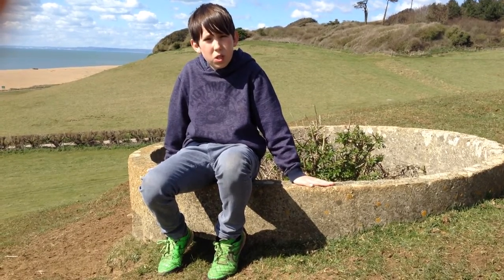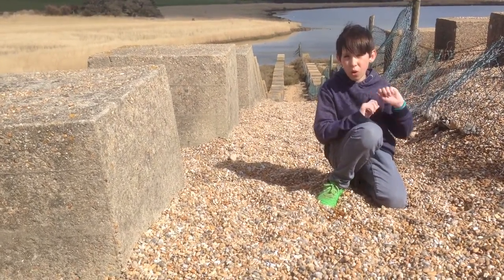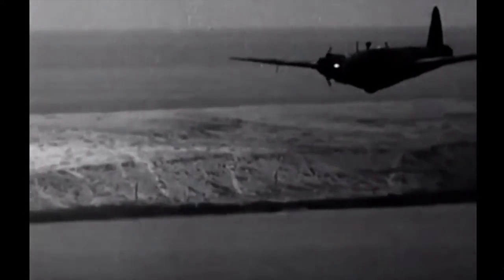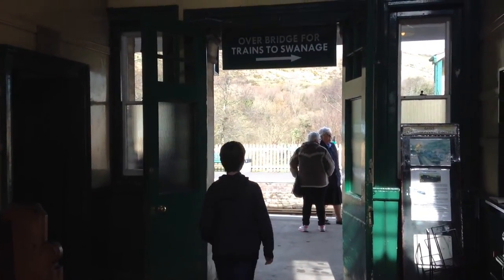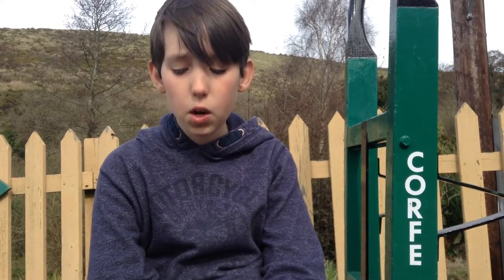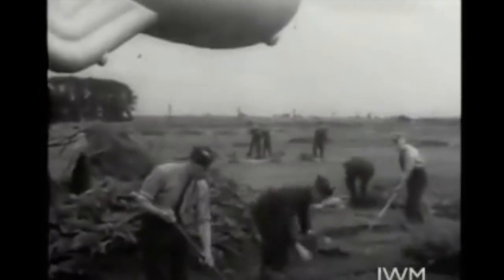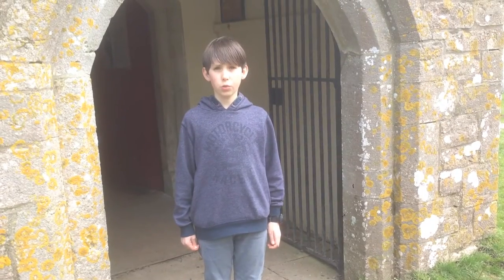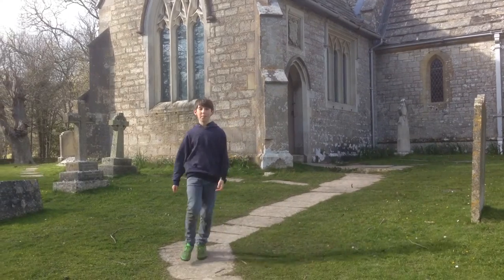Dorset At War: The Battle For Britain. A Film by Zachary Rogers